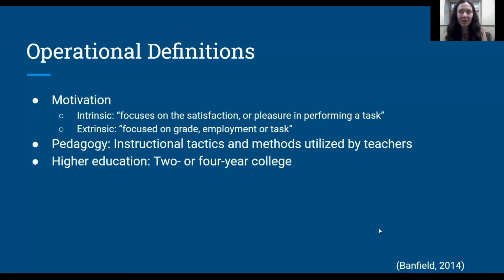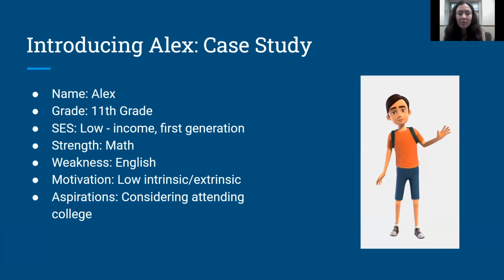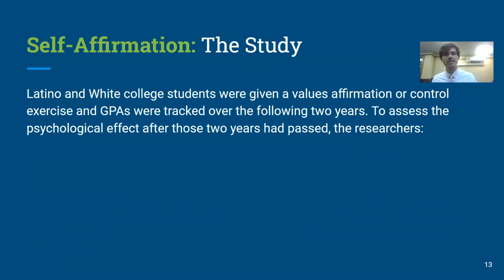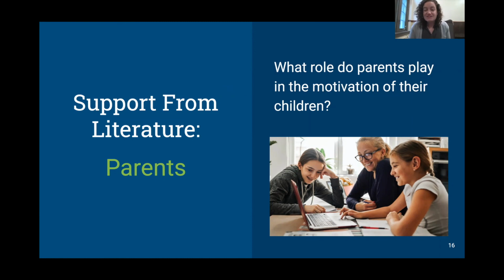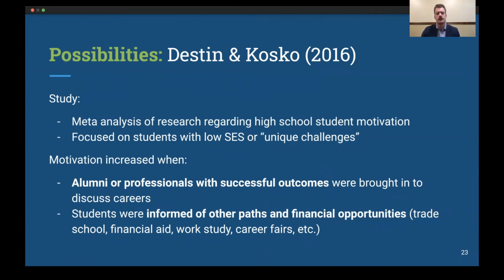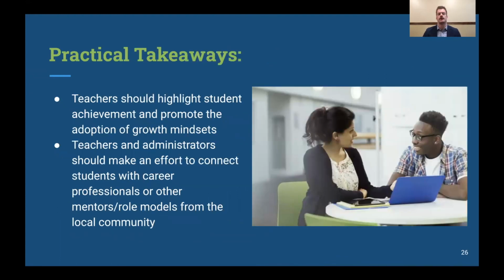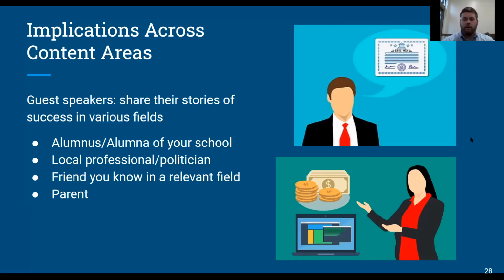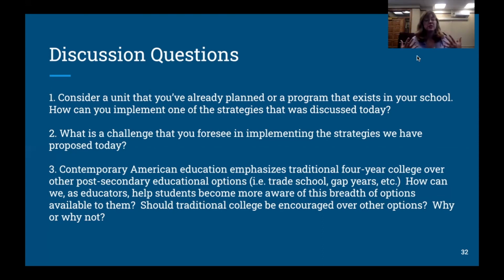A5 - “What’s the point?” Increasing Student Motivation Towards Higher Education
Morgan Hale, Tait McGlinn, Samantha Weil, Alison O'Neil, James Ryan, and Julia Waldman